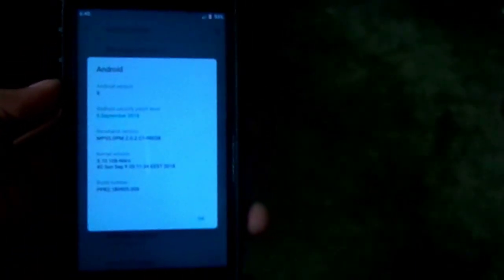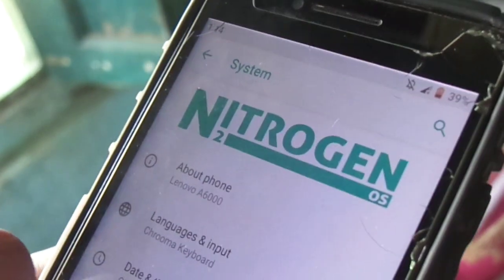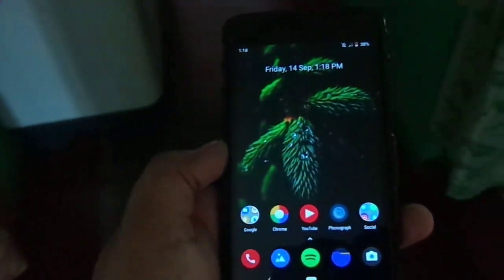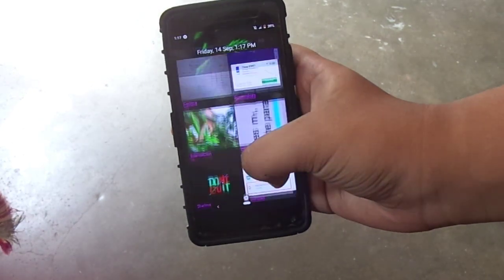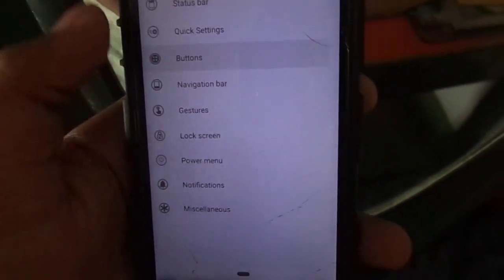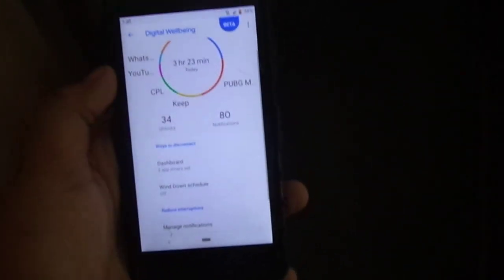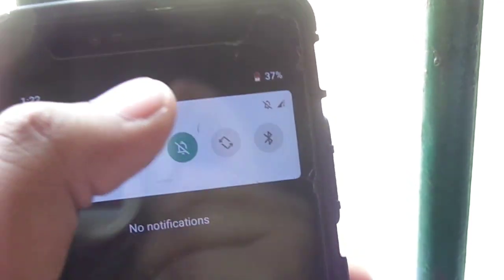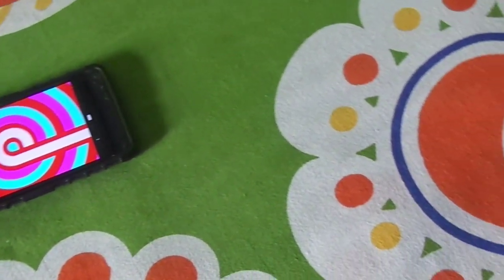Android Pie 9.0 Review// ft. Lenovo A6010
So just before the release of the mysterious Pixel 3 and the Pixel 3 XL we are seeing stable Pie updates and Pie custom ROMs for our devices.

Here is the review of Android 9.0 pie for a 3 year old device in the budget segment.

SOCIAL LINKS

6. Telegram:@AndroidLimited

Your feedbacks are most important to me. I read them before breakfast and my WhatsApp chats. It is really important